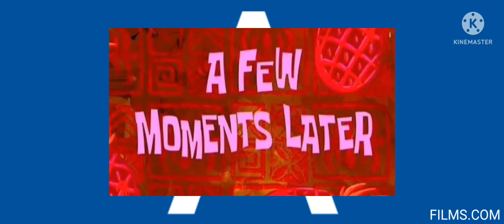May 24 2022